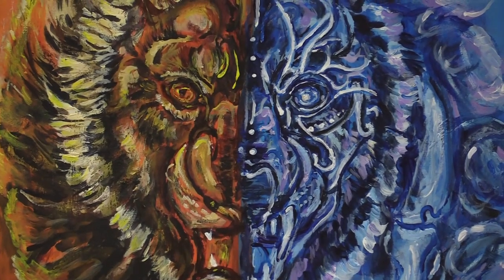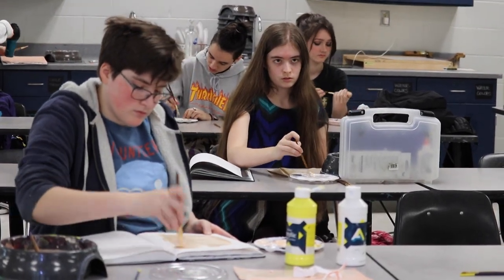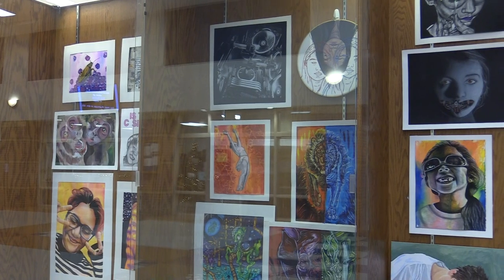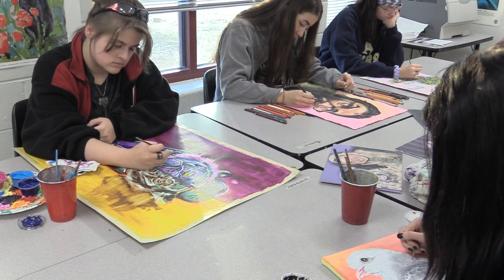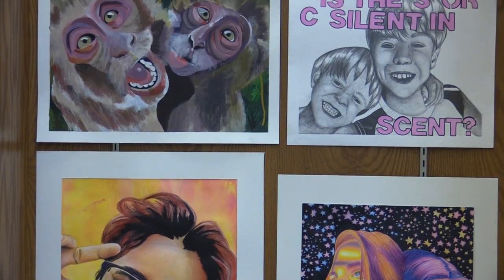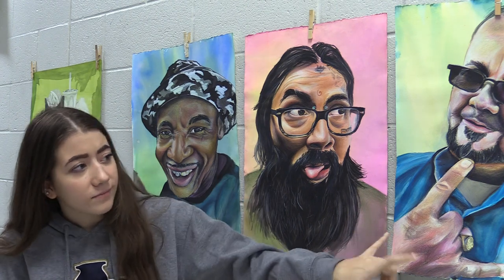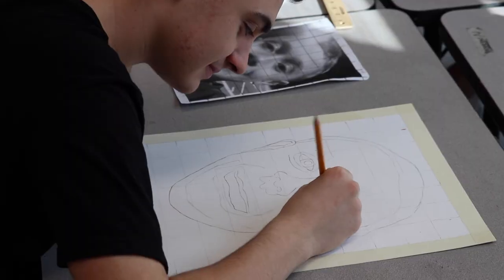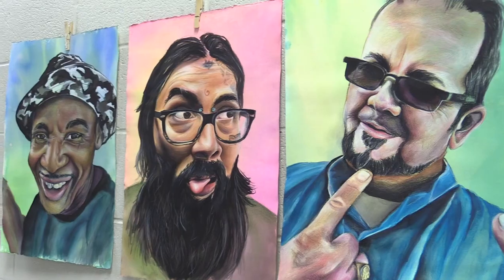AP Art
A glimpse into AP Art at Arlington High School.